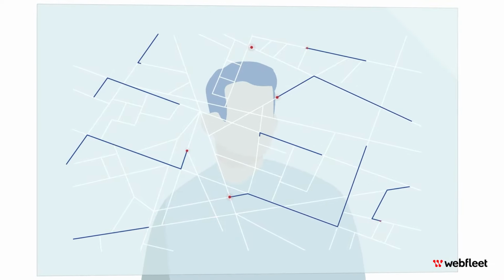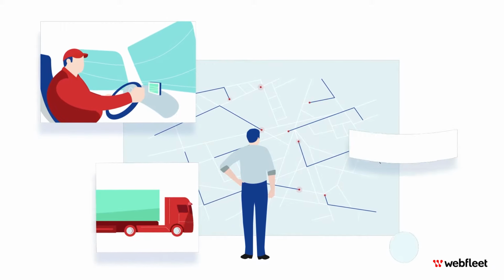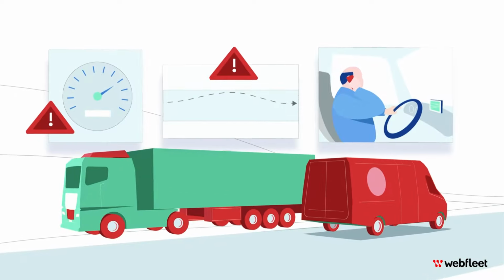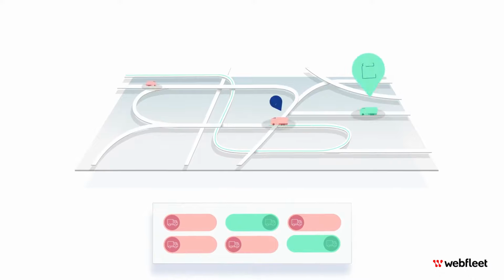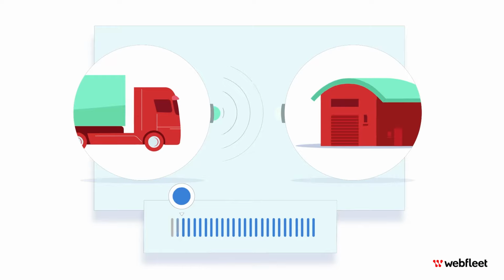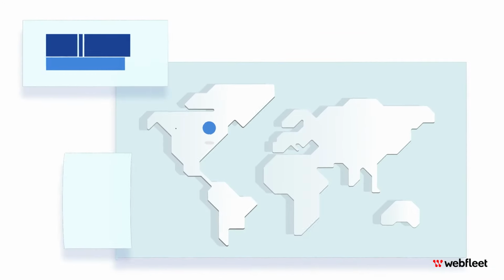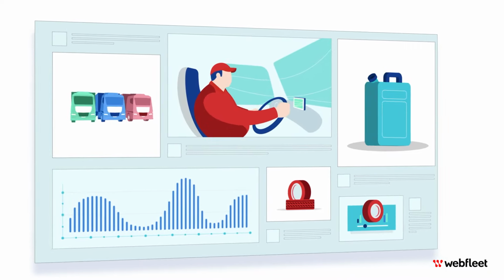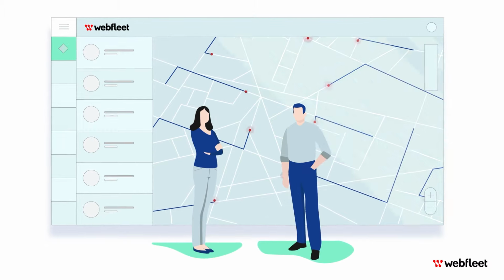What can Webfleet do for your transport fleet?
When you manage a transport fleet, you’ve got a lot on your hands - schedules, routes, safety, security, drivers, compliance, maintenance, fuel, costs and much, much more.

Wouldn’t it be easier to have one platform where you could do it all?
This is where Webfleet can help.

Find out why Webfleet is the market-leading telematics solution for European transport fleets, connecting more than 200,000 HCVs across the continent.

Follow @Webfleet

Webfleet is one of the world’s leading telematics solution providers, dedicated to fleet management, vehicle telematics and connected car services.

Its main Software-as-a-Service solution is used by businesses of all sizes to improve vehicle performance, save fuel, support drivers and increase overall fleet efficiency. In addition, Webfleet provides services for the insurance, rental and leasing industries, car importers and companies that address the needs of businesses as well as consumers.